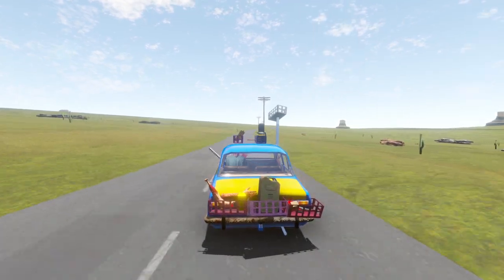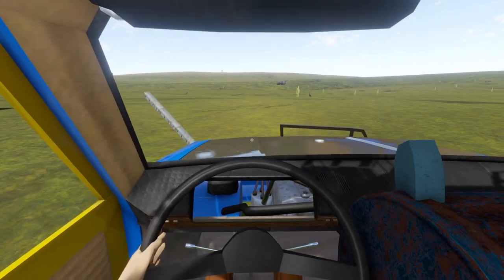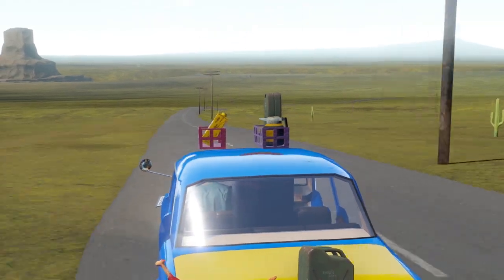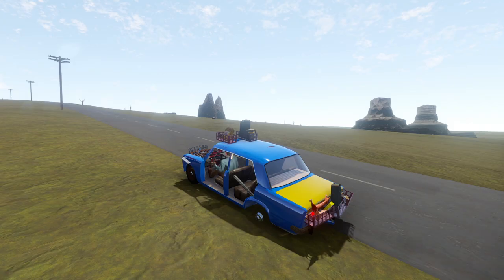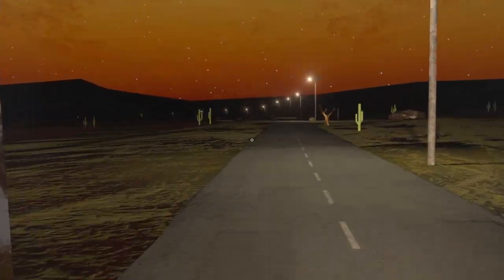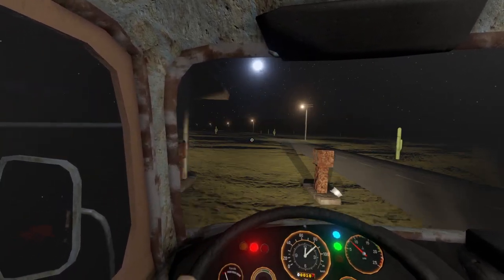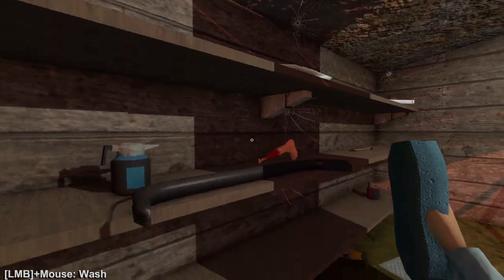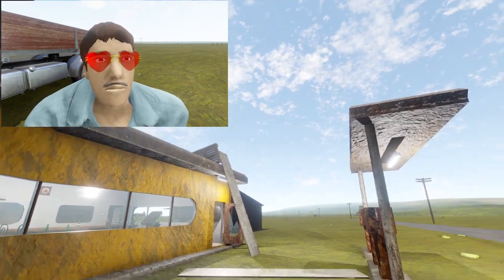I Found and UPGRADED Another Diesel Truck in the Long Drive Update!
I Found and UPGRADED Another Diesel Truck in the Long Drive Update! Today Camodo Gaming tries out The Long Drive game. This is an apocalyptic driving game like Jalopy.